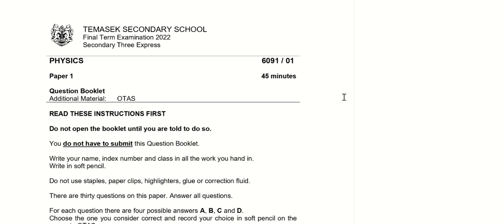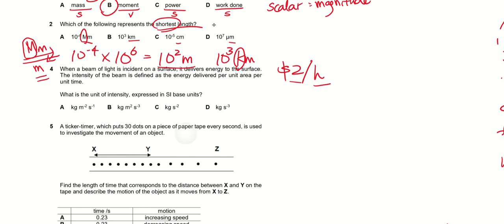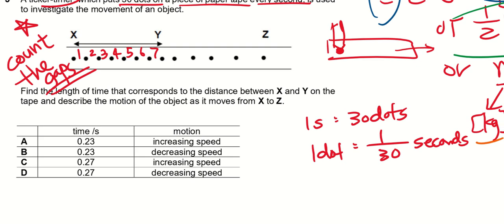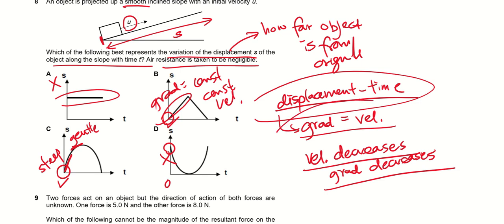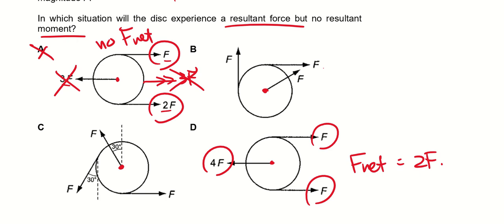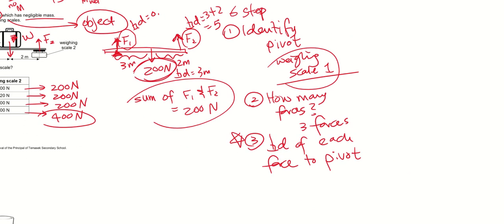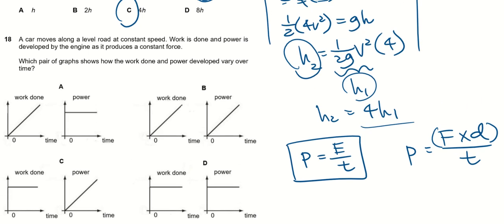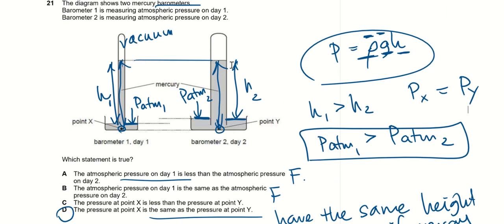2022 FTE P1 Video solution